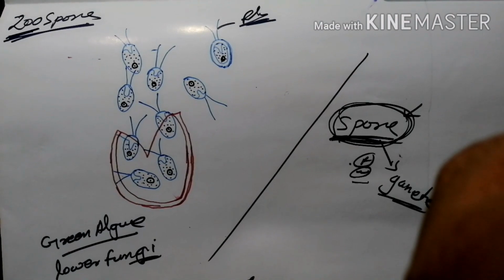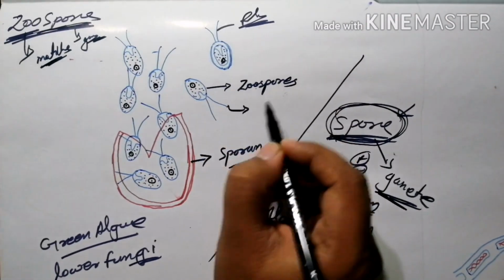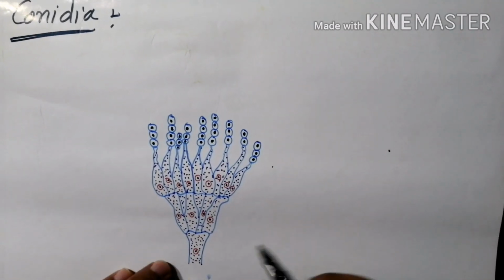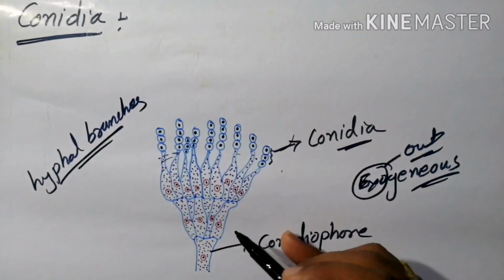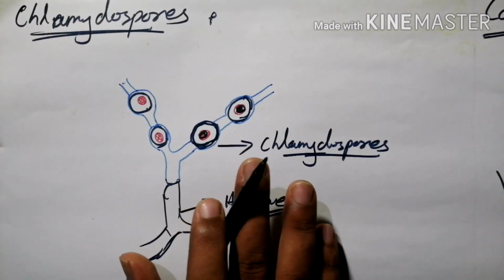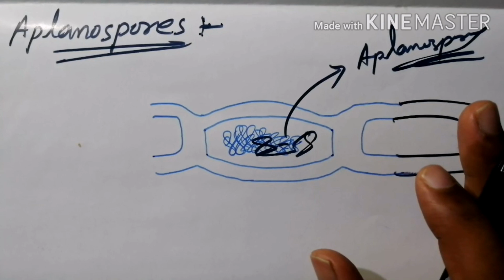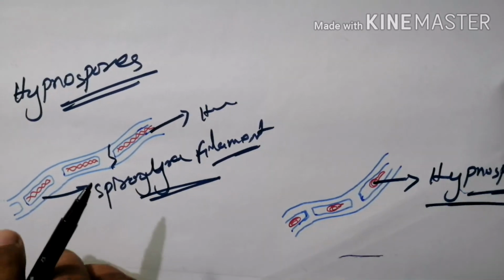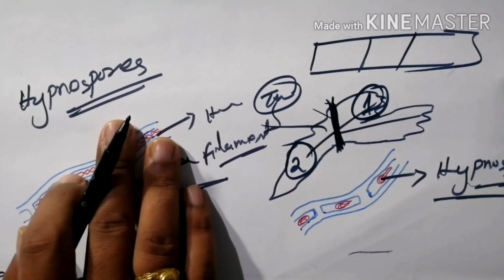REPRODUCTION IN ORGANISM (PART-2) 🦠SPORULATION 🦠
This video is consist of a overview of "sporulation" and you also found various types of sporulation like Zoospores, Aplanospores, Hypnospores, Chlamydospores, conidia etc with diagrammatic explanations hear.